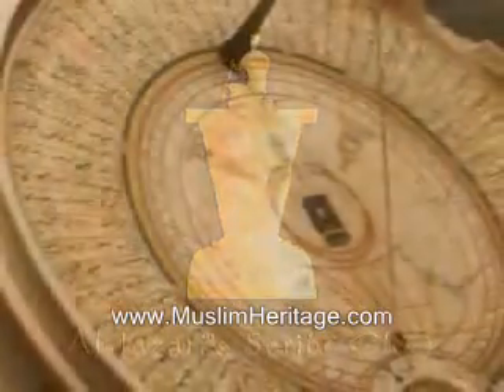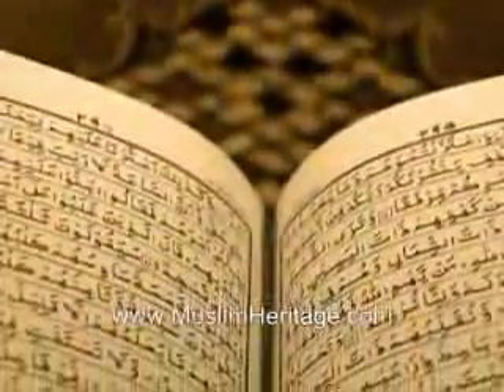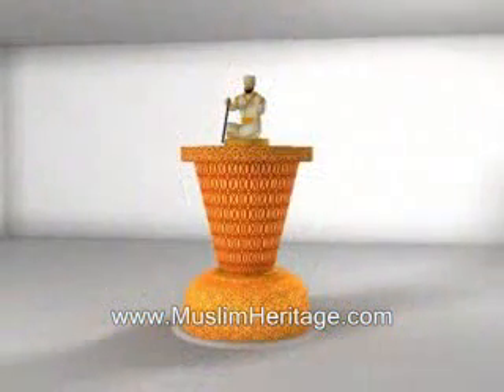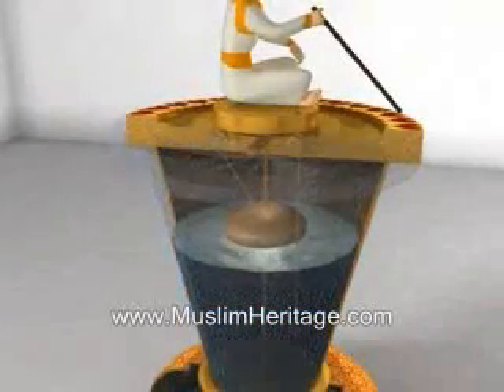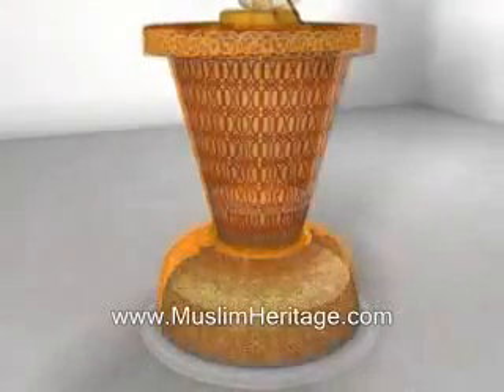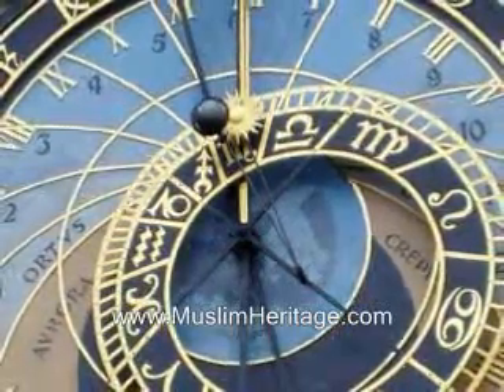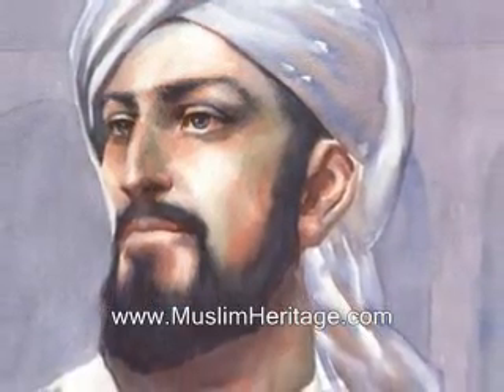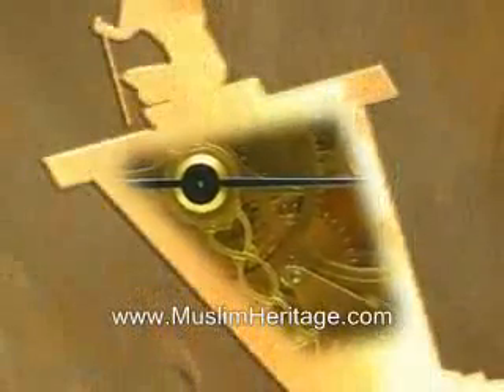Muslim Heritage alJazari's Scribe Clock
Little is known about Al-Jazari, and most of that comes from the introduction to his Book of Knowledge of Ingenious Mechanical Devices. He was named after the area in which he was born, al-Jazira—the traditional Arabic name for what was northern Mesopotamia and what is now northern Iraq and northeastern Syria, between the Tigris and the Euphrates. Like his father before him, he served as chief engineer at the Artuklu Palace, the residence of the Diyarbakır branch of the Turkish Artuqid dynasty which ruled across eastern Anatolia as vassals of the Zangid rulers of Mosul and later Ayyubid general Saladin.

Al-Jazari was part of a tradition of craftsmen and was thus more of a practical engineer than an inventor  who appears to have been "more interested in the craftsmanship necessary to construct the devices than in the technology which lay behind them" and his machines were usually "assembled by trial and error rather than by theoretical calculation." Some of his devices were also inspired by earlier devices, such as one of his monumental water clocks being based on that of a Pseudo-Archimedes.